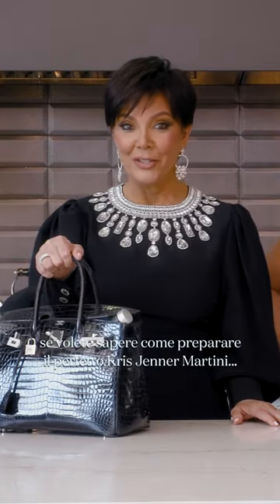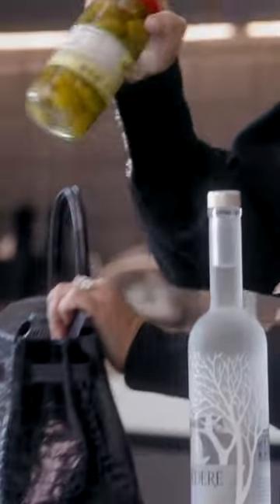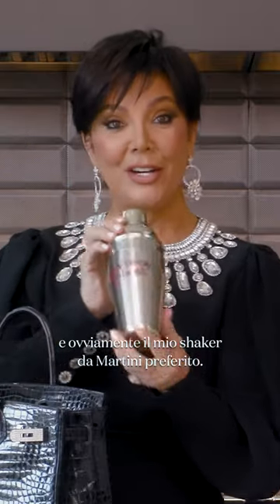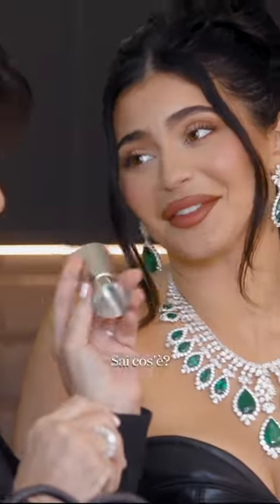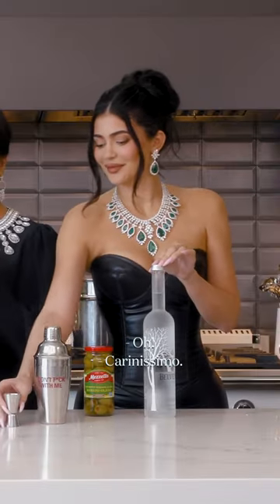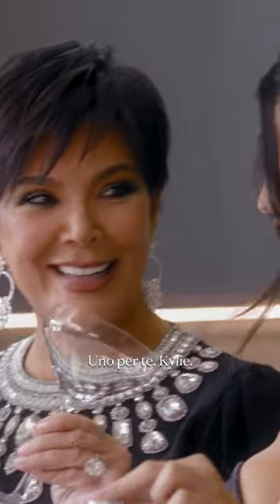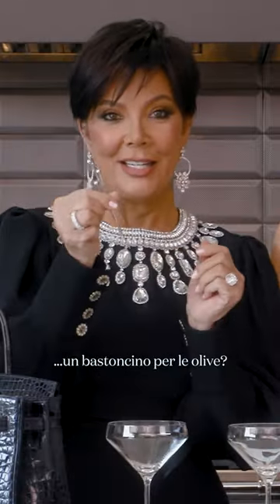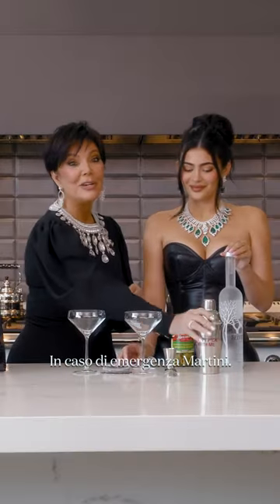KylieJenner e KrisJenner preparano il loro cocktail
Quali sono gli ingredienti perfetti per il Kriss Jenner Martini?